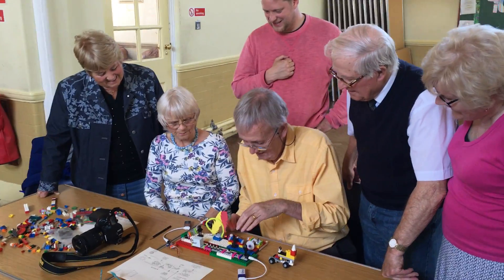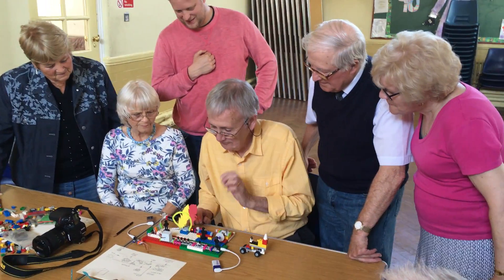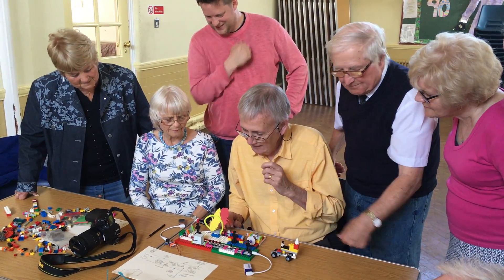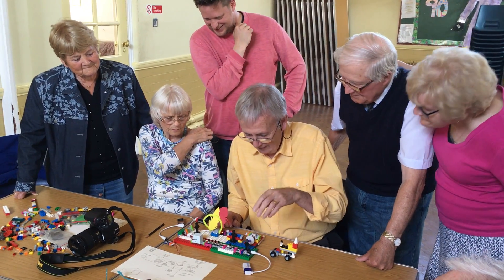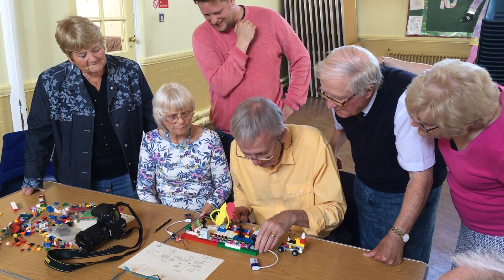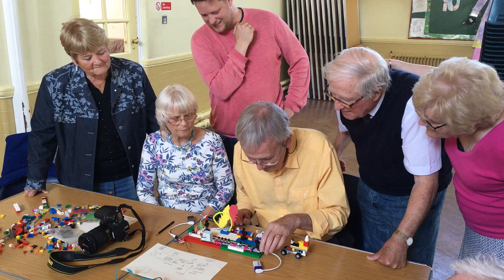Let's Go to Shangrila!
The winning teams invention made with Little Bits at the Rossall Beach Residents & Community Group art workshop, part of the new project with LeftCoast, facilitated by Invisible Flock